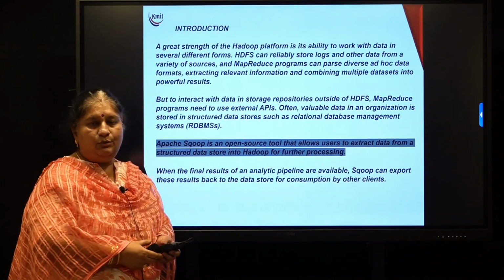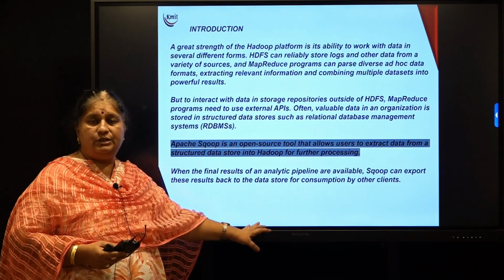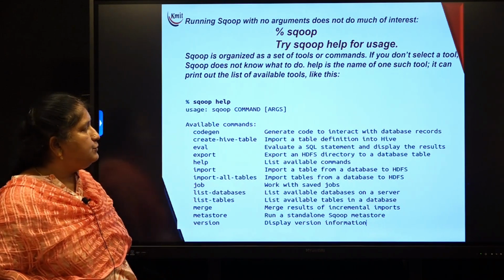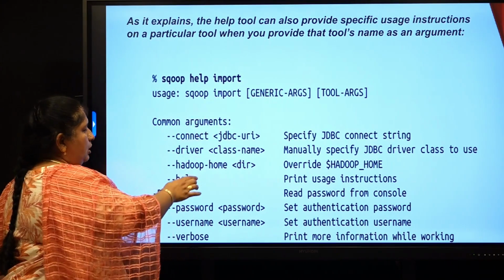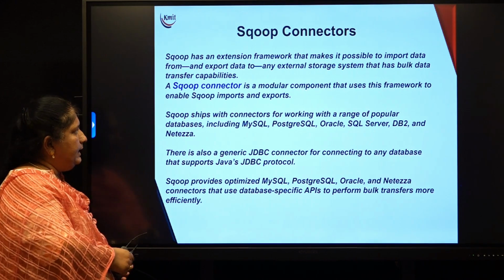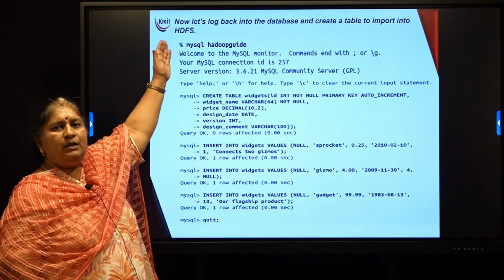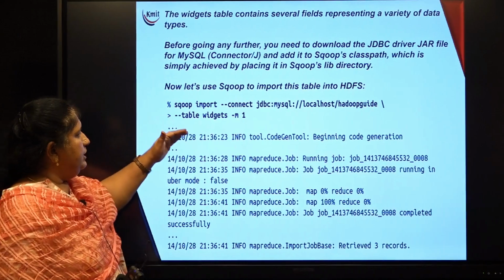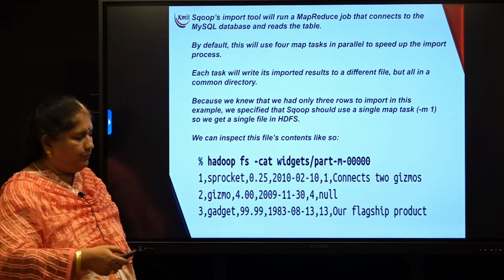UNIT - 4_Sqoop – Installation, Import, Connectors